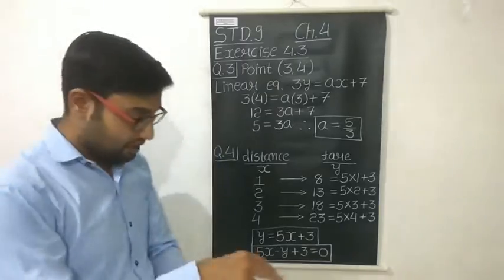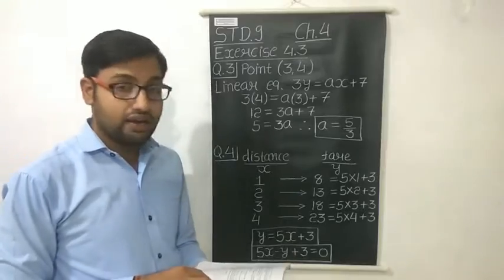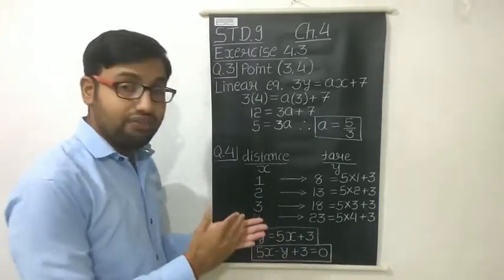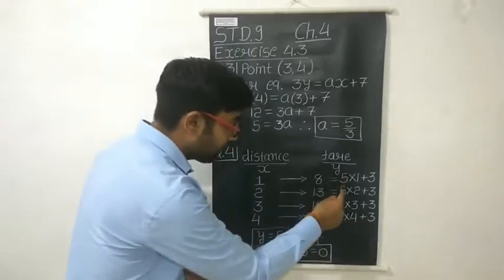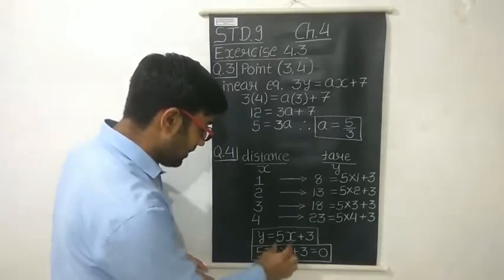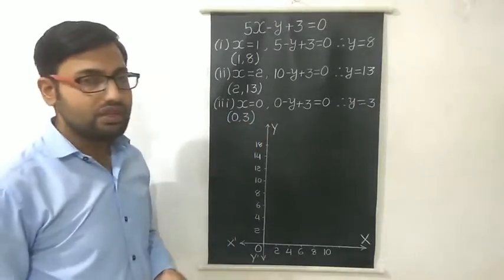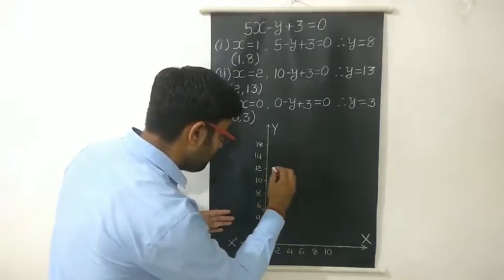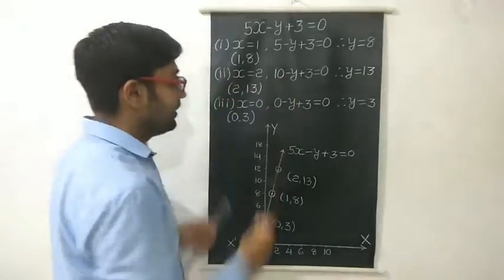Std.9 | Ch.4 | Exercise 4.3 Q.no. : 3, 4